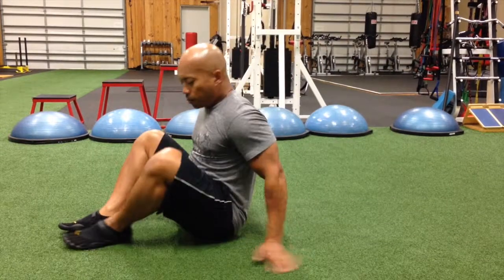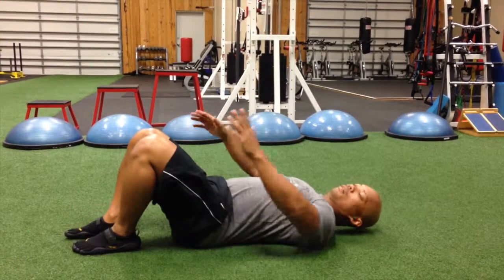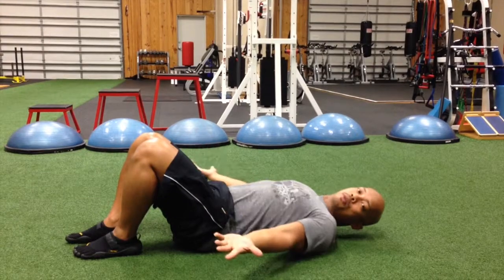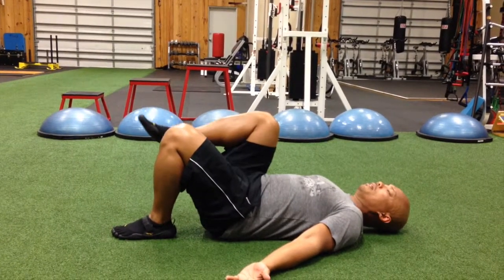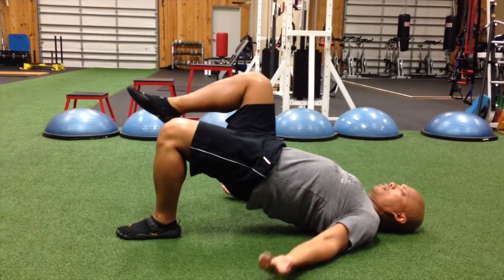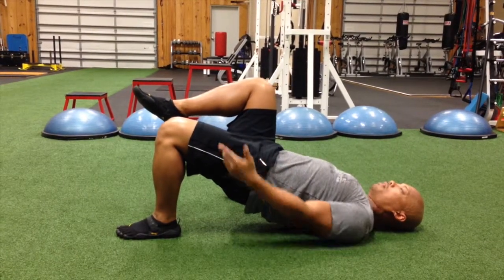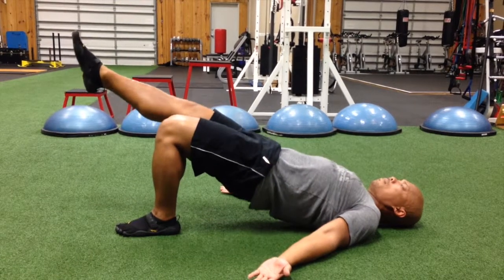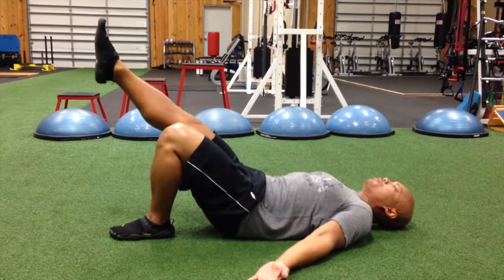single leg hip raise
a basic tutorial on the single leg hip raise